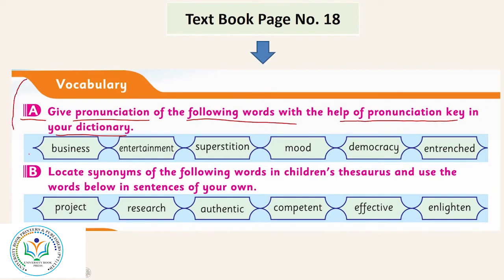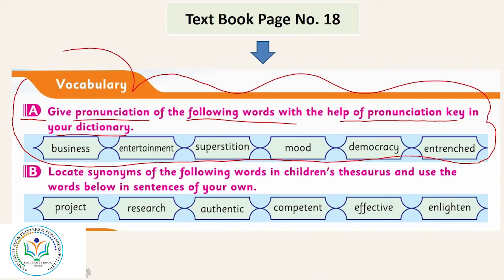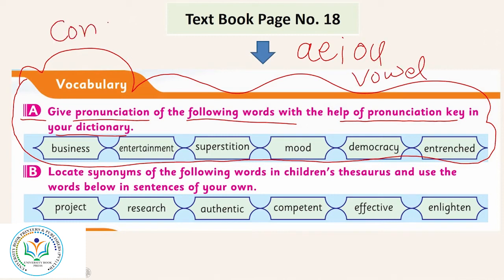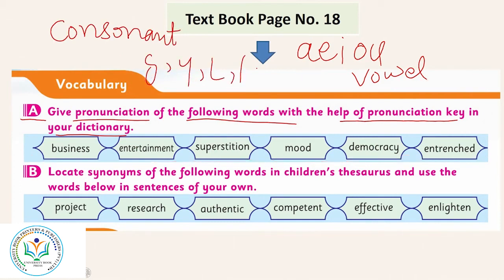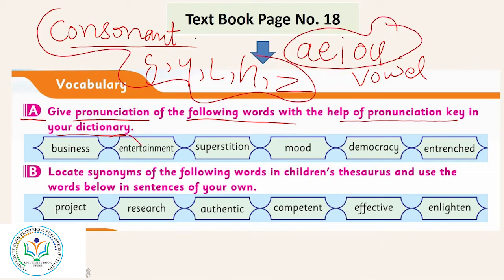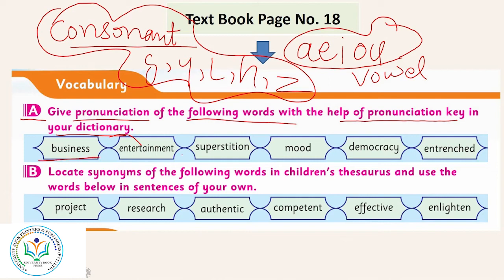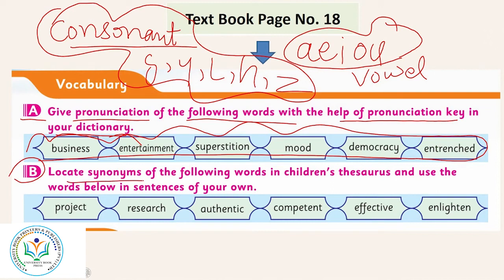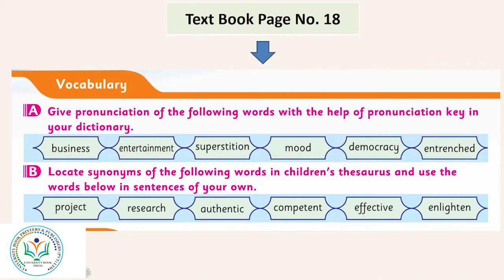English Class 8 Chapter 2 Lecture 6